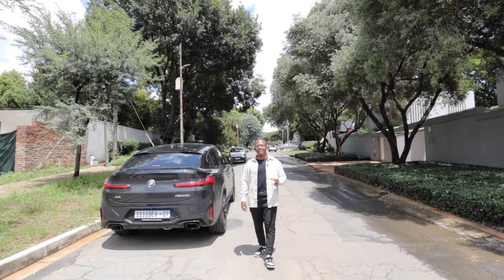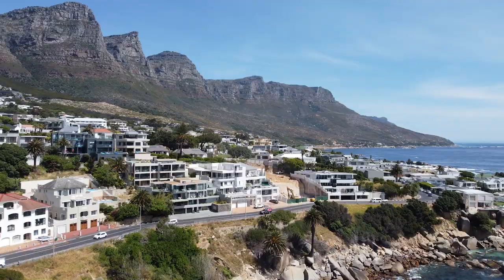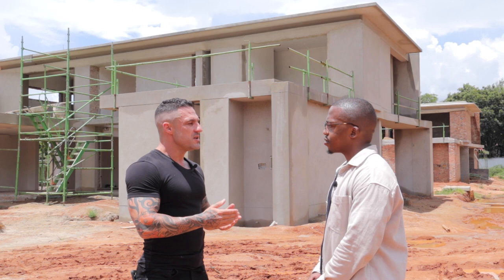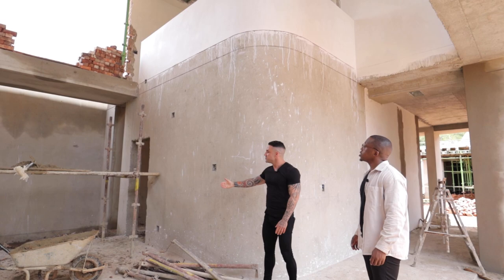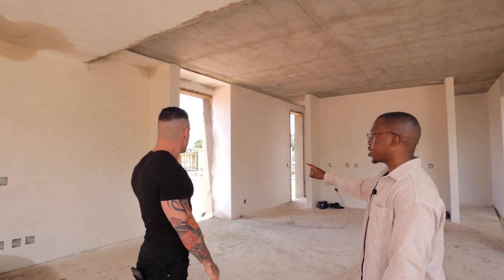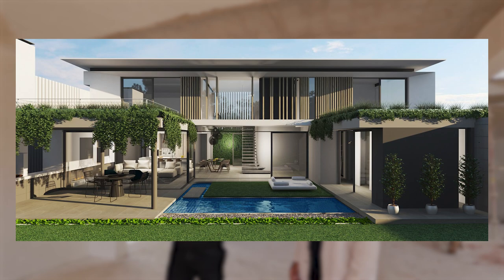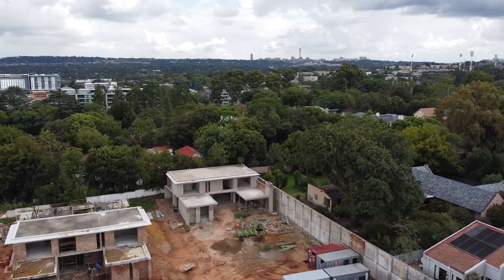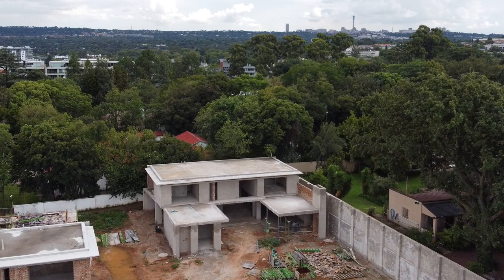Touring the latest EXECUTIVE LEVEL DEVELOPMENTS in JOHANNESBURG | Development Diaries- LP VLOGS EP 3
In this episode, we looked at some of the new and upcoming development in JOHANNESBURG with the latest and greatest development offerings in Atholl and Hyde Park. In this episode, we're delightfully hosted by Devon Brough and Jade Porter through a series of 2 upcoming and 1 complete development in the Athol and Hyde Park areas. The Wahlberg, and 18 unit luxury cluster development is where we begin in Athol then we make our way to 37 Mortim Rd and The Hyde which are both in Hyde Park.

You'll get an understanding of where the value comes in with the Product, Position and Price, well articulated by Devon, and Jade paints the picture of the real appeal of designer interiors over ready made designs when it come to curating your own home.

Devon Brough - 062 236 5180 |    @devonbroughsa (IG)
Jade-Marié Porter - 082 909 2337 | @jademarie_porter (IG)